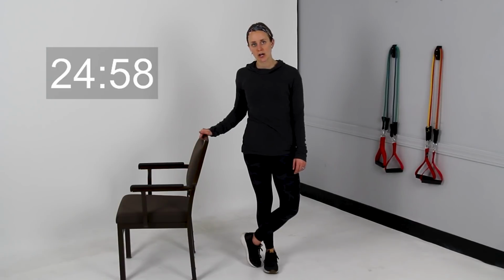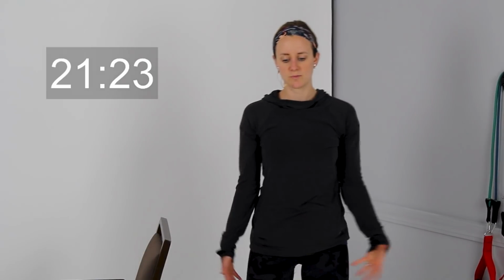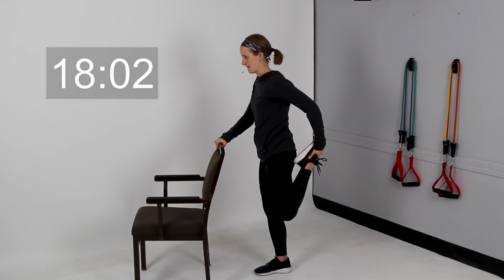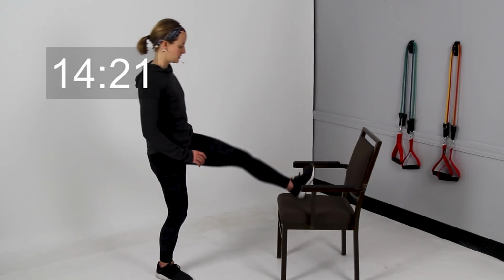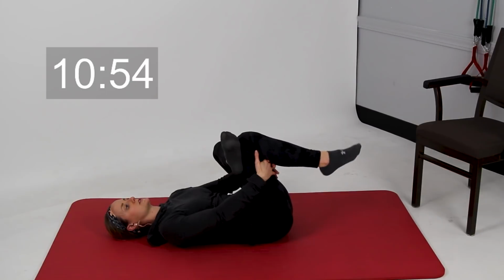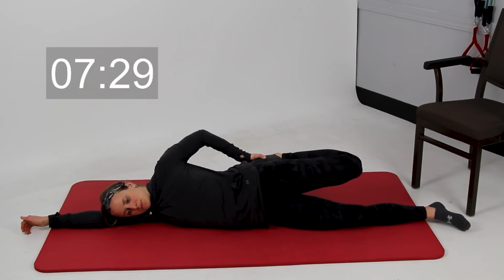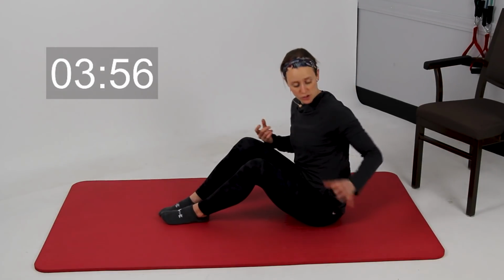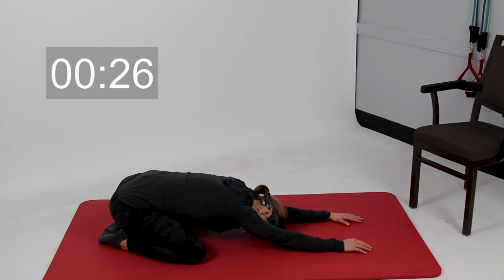Beginner Full Body Stretching Routine- Workout with Jordan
Jordan provides an easy-to-follow, head-to-toe, full-body stretching routine. This at-home routine is great for those who are sore and stiff following a workout or for the beginner that is looking to stretch out.

This video is part of a series called, Workout with Jordan. This video is a full body stretching routine. You may want a chair to hold onto for some of these stretches along with a yoga mat for comfort.

This week, we are giving away a Bob & Brad Handheld Massager!

Pain Management:
X6 PRO Massage Gun with Stainless Steel Head